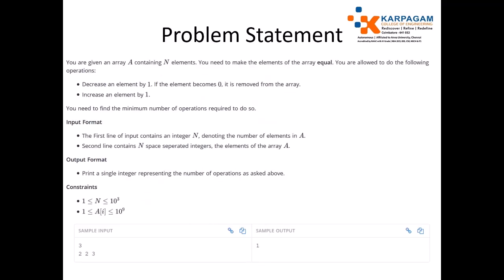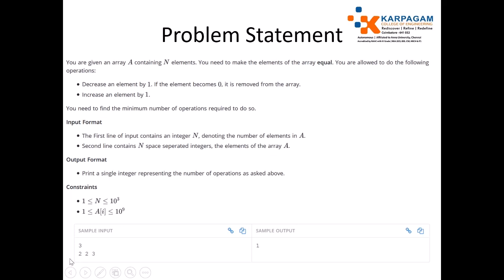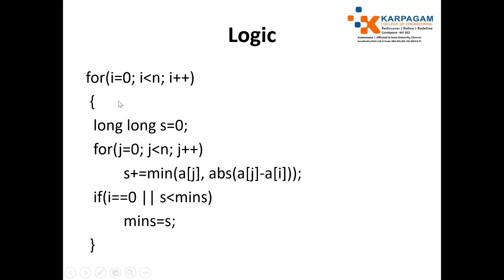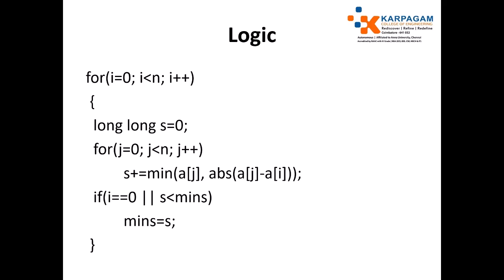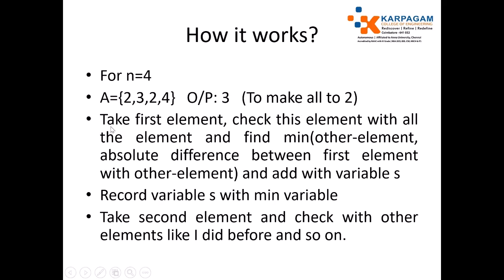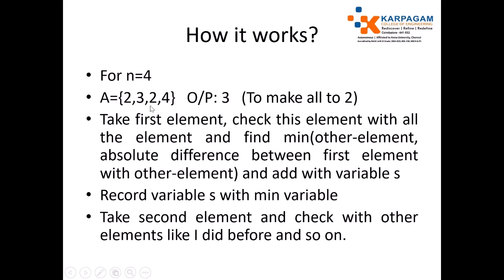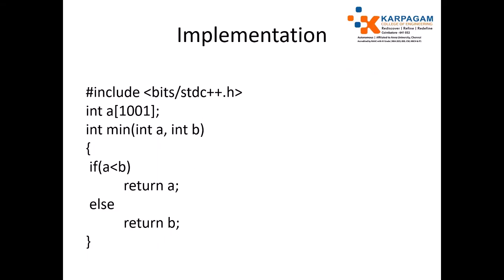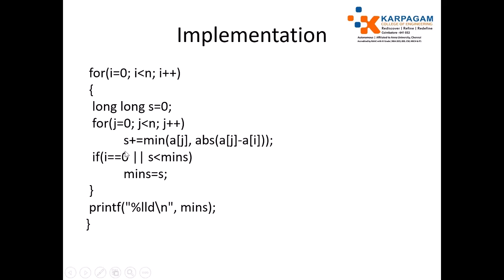Karpagam Institutions Live StreamCenter of Excellence-Algorithms:Amazon Contest Problem Discussion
Karpagam Institutions Live Stream-Center of Excellence-Algorithms:Amazon   Contest Problem Discussion-Equal Arrays